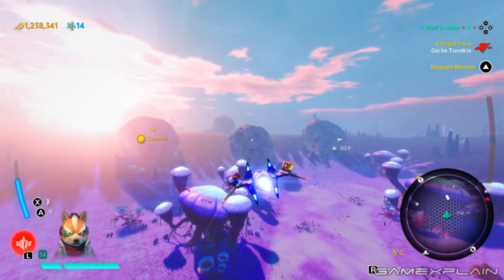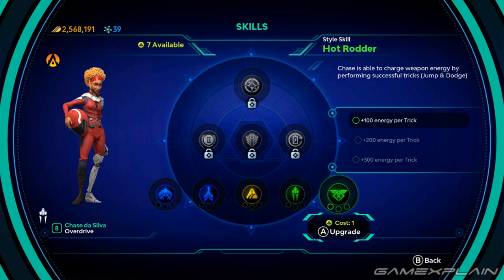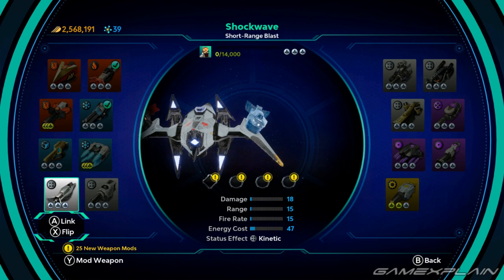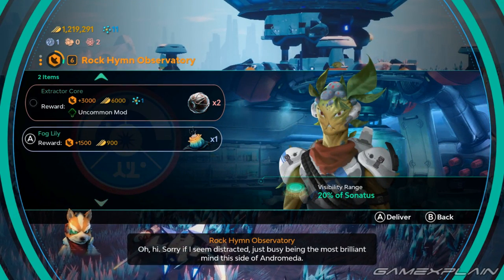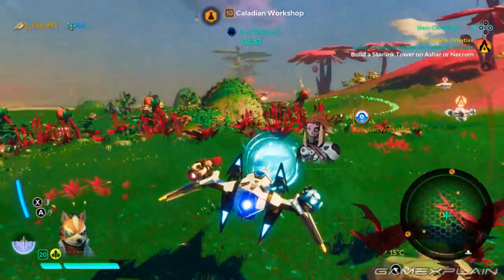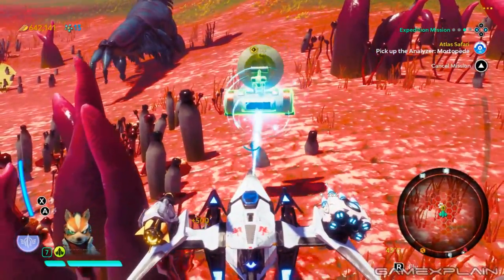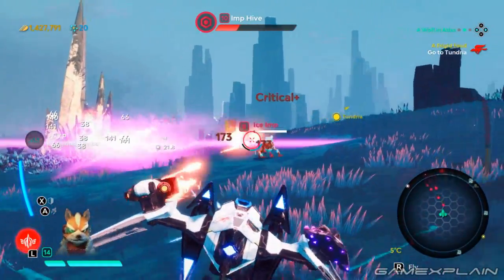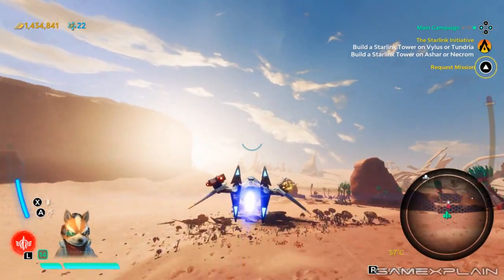How to Play Starlink: Battle for Atlas - Tips & Tricks (Guide)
Starlink: Battle for Atlas can be a surprisingly complex game with multiple systems that aren't fully explained. We'll help you figure it all out with this guide where we cover the Loadouts, the Legion, and  the Outposts!

Follow GameXplain!